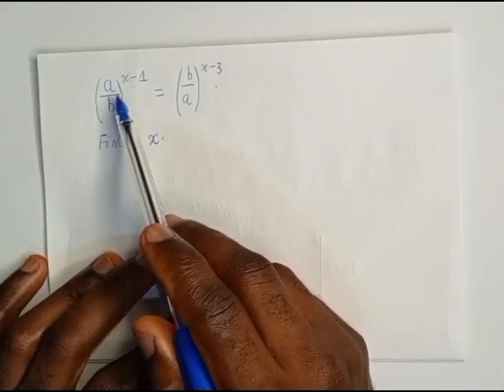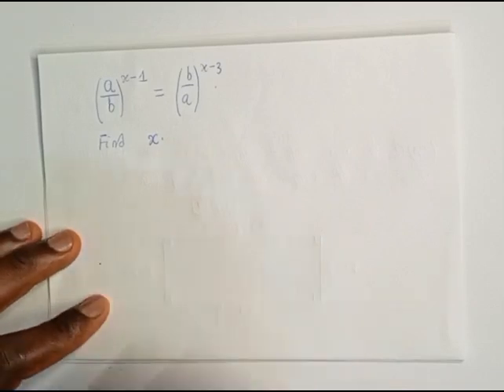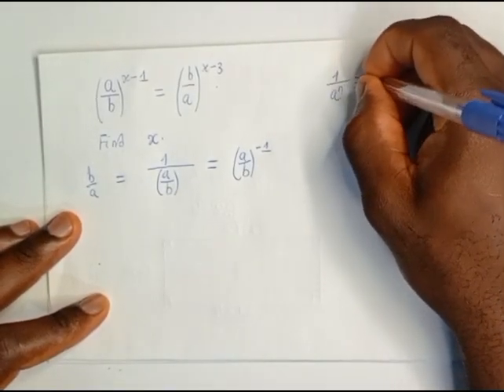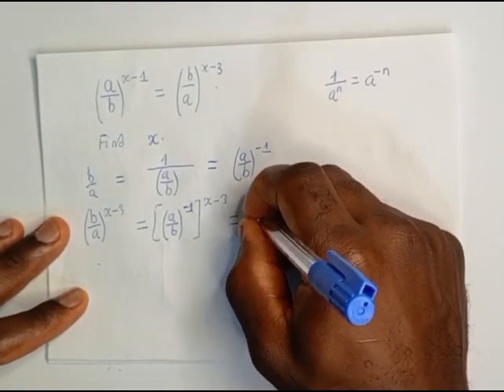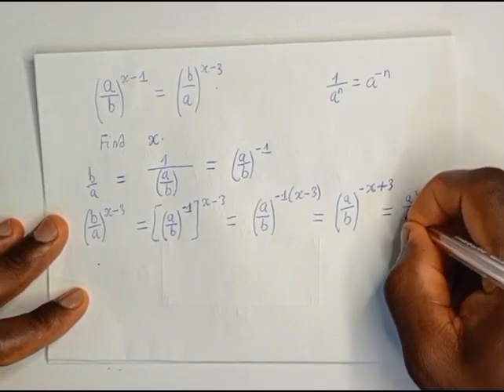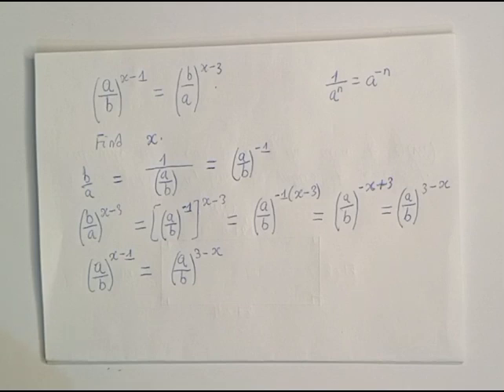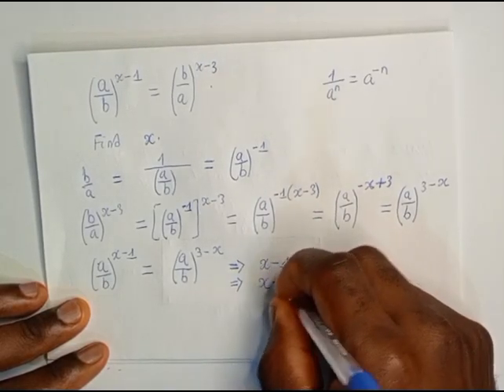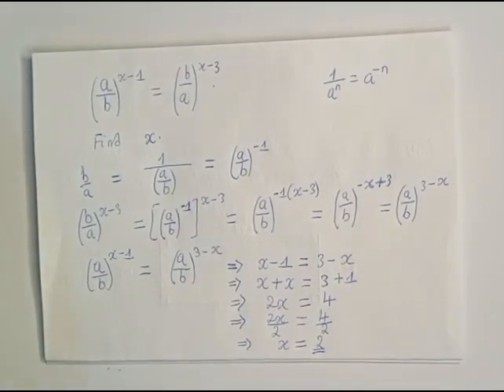Awesome algebra and precalculus tricks for solving an interesting exponential equation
After watching this video, you would be able to solve this exponential equation.
In this video, we dive into solving exponential equations using algebra and precalculus techniques. Learn how to tackle these problems with ease and boost your math skills!

To solve an exponential equation with fractional bases on both sides, use the property that if a^x = a^y, then x = y, given a ≠ 0, 1.

Example:
(1/2)^x = (1/4)^(2x-1)
Rewrite (1/4) as (1/2)^2:
(1/2)^x = [(1/2)^2]^(2x-1)
(1/2)^x = (1/2)^(4x-2)
Equating exponents:
x = 4x - 2
Solve for x:
3x = 2
x = 2/3